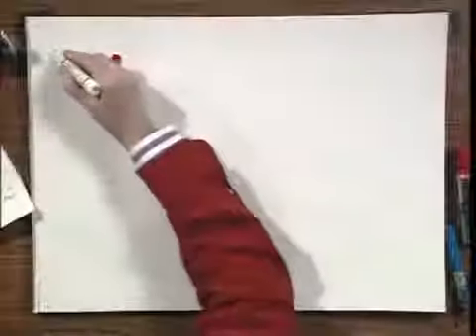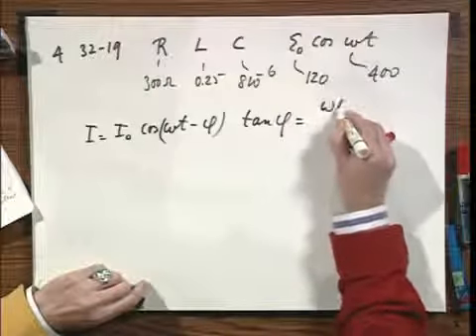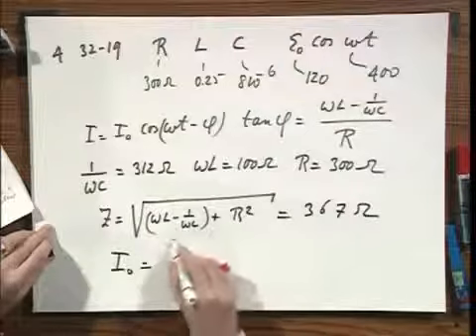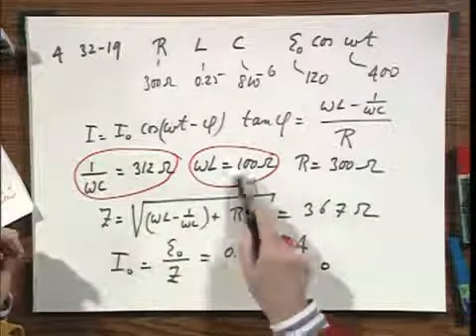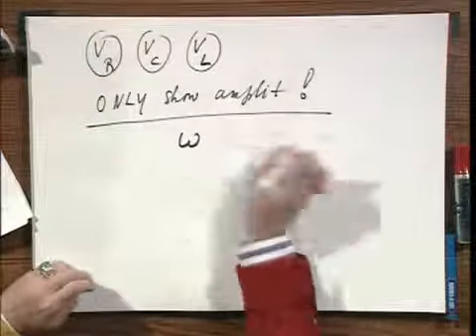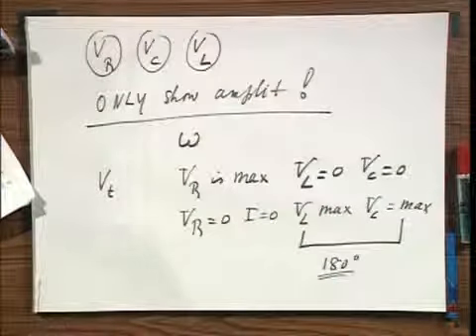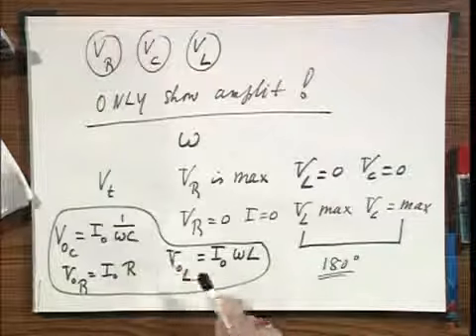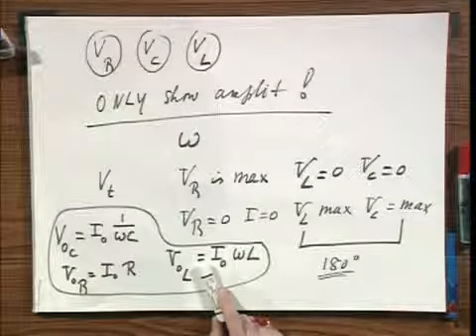Module 09 04 - A Driven RLC Circuit